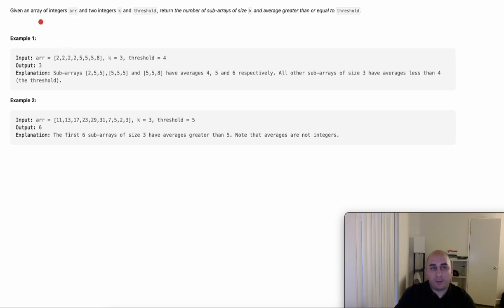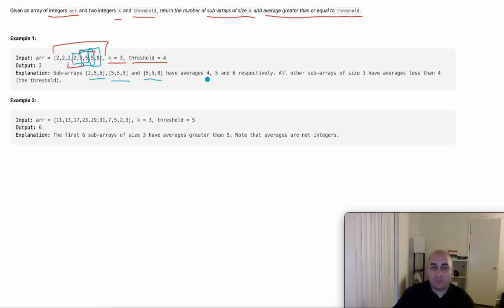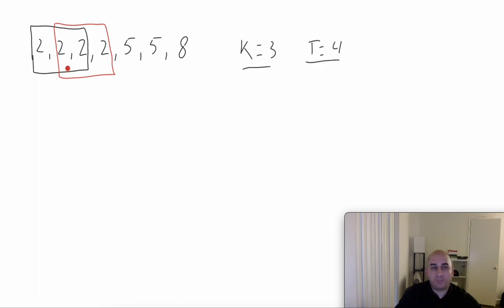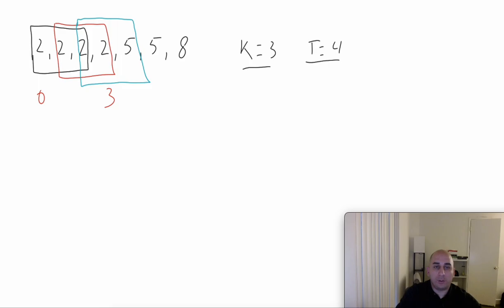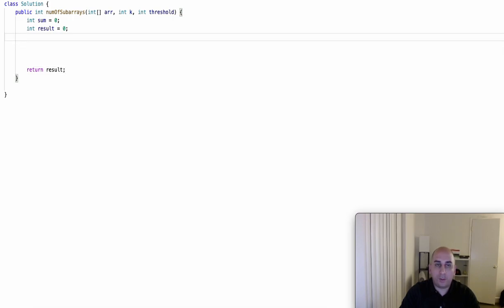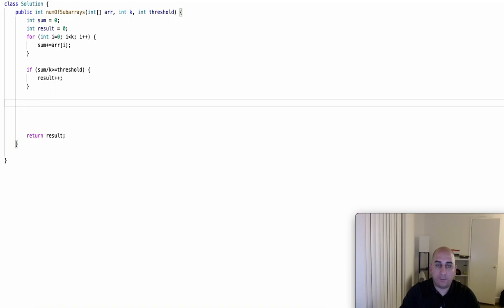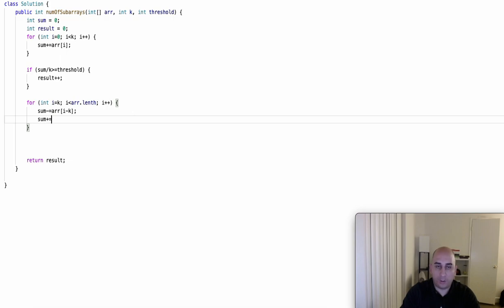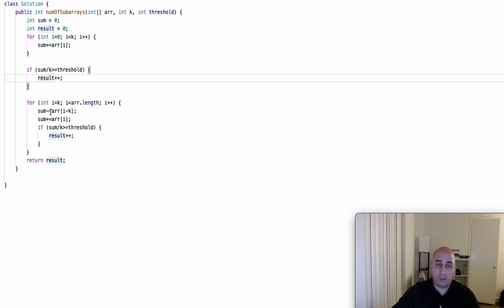LeetCode 1343. Number of Sub-arrays of Size K and Average Greater than or Equal to Threshold | Java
00:00 - Step-by-Step Explanation
04:41 -  Coding

leetcode 1343